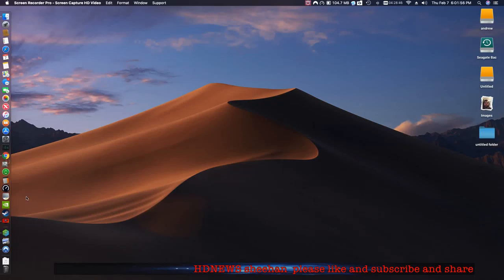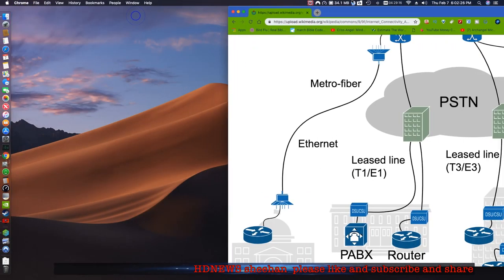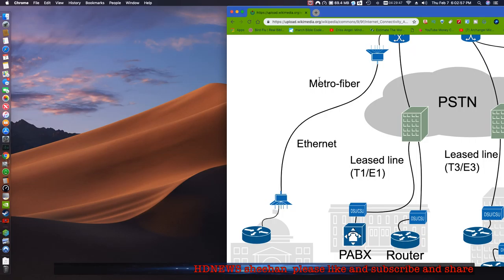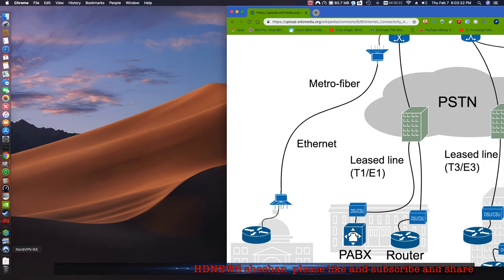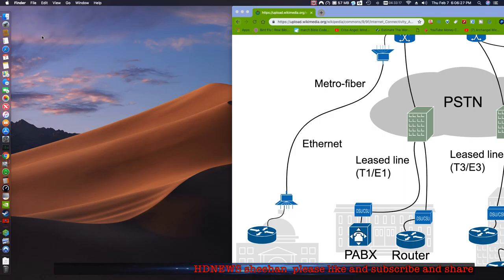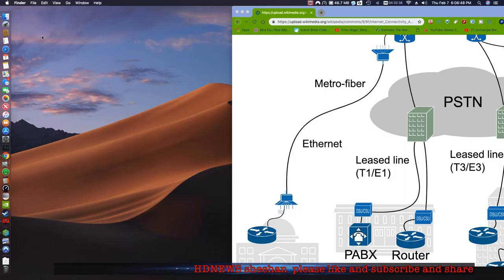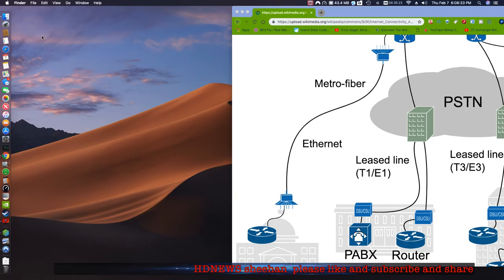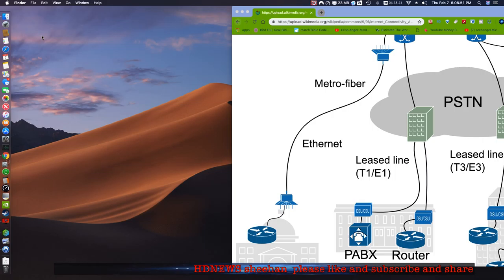Get ready for storms this spring 2019 please use an vpn when online at free internet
This is HDNEWS  talking how to start making bank off youtube and other things ! here in the biggest tornado ever